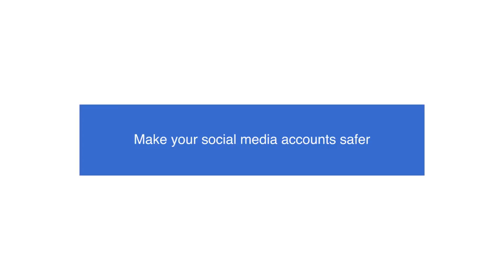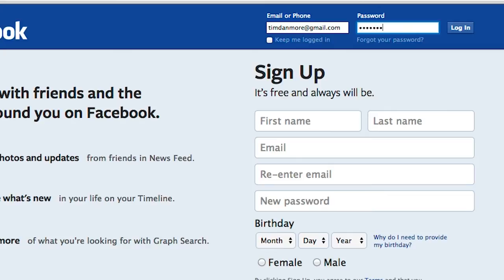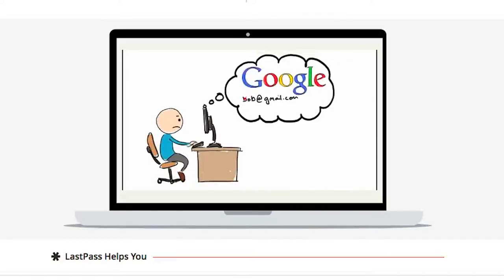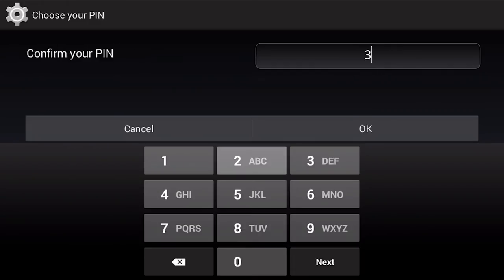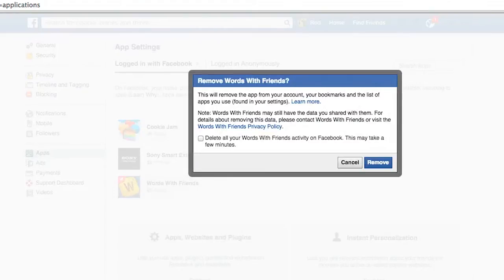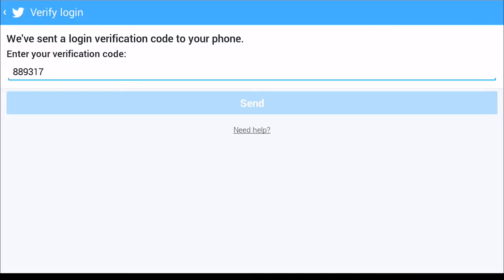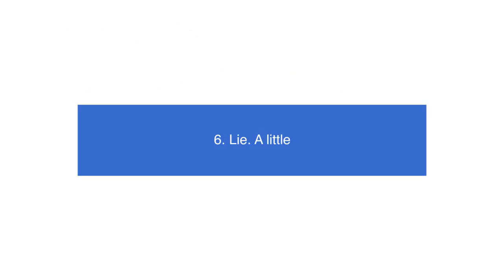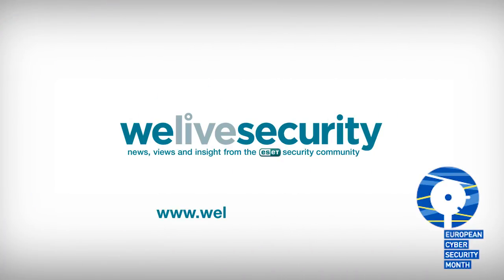Make your social media accounts safer